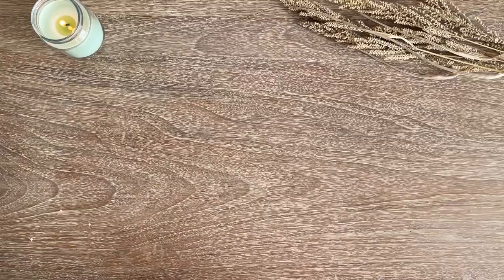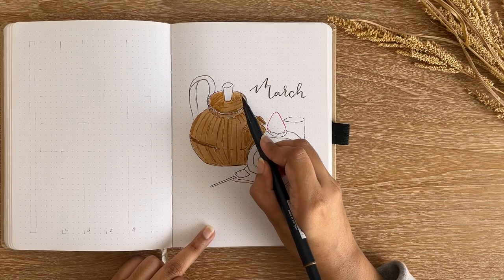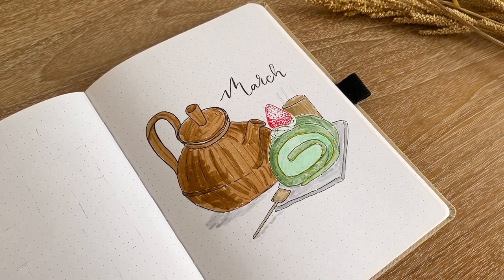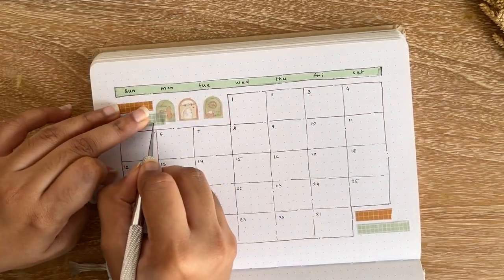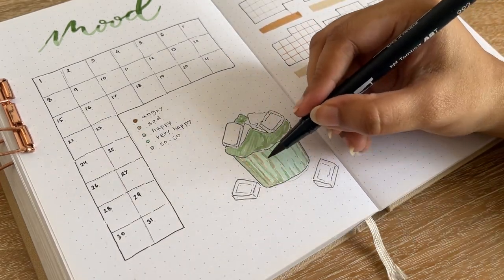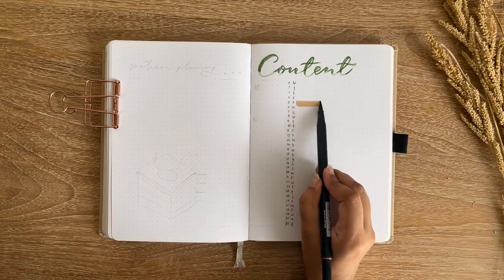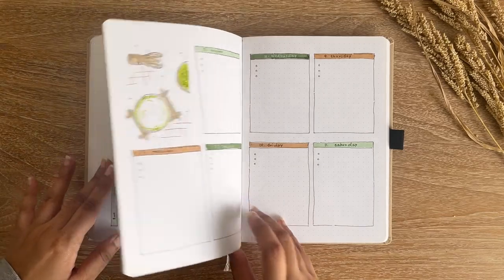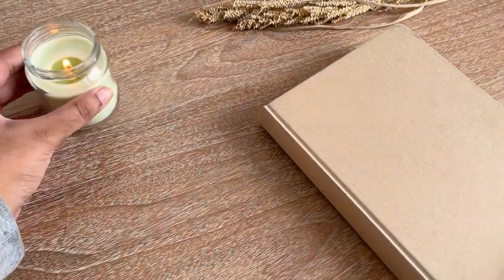🍵 March 2023 Bullet Journal Setup // Matcha dessert theme // plan with me 🌿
This video shows how I planned and setting up my March 2023 bullet journal. I chose matcha dessert as my bujo theme. Many new and old spread ideas I've decided to make this month. In this video, I made cover page where I drew a tea pot, Swiss roll, minimal habit tracker , mood tracker, and single page calendar. I need a minimal dedicated content planner for the month to dump my ideas and plans. I also have explained how and why I've included these spreads. For more please watch the video. I hope you'll enjoy it!

⬇ Unlock exclusive printable stickers sheets, journaling kits, covers, calendar and many more

977,992,192,N60,

Your Bujo : TRITOPUS10

2:00 AM